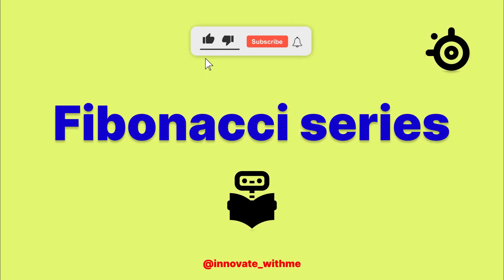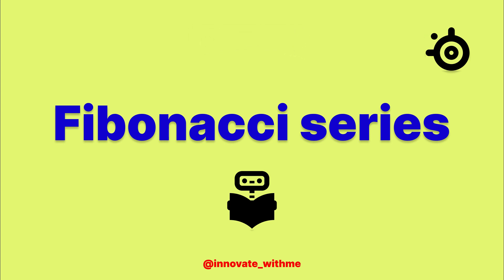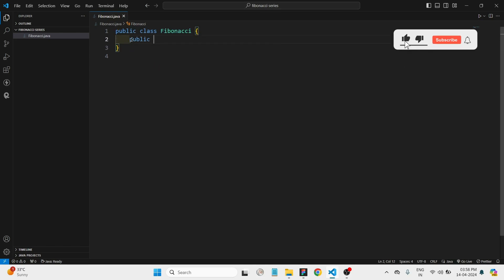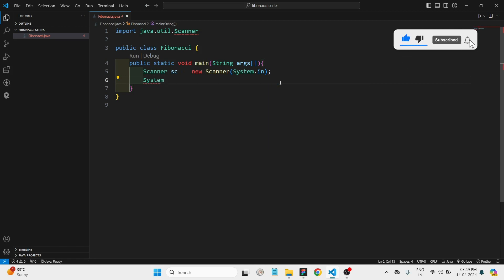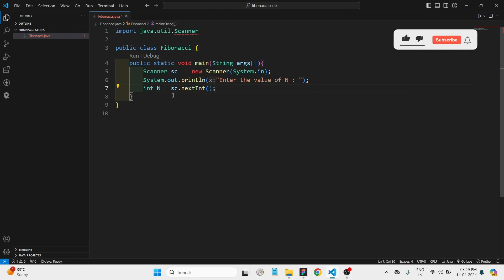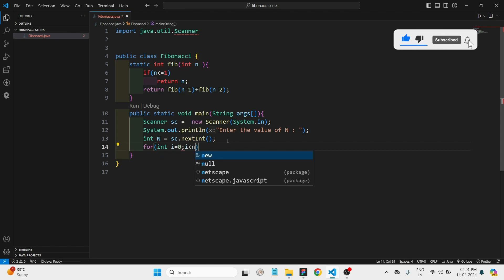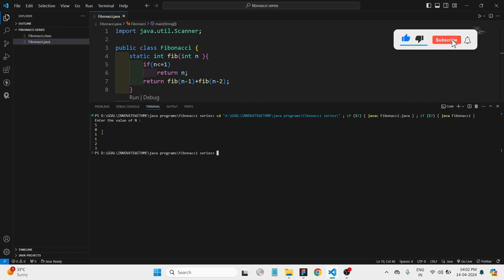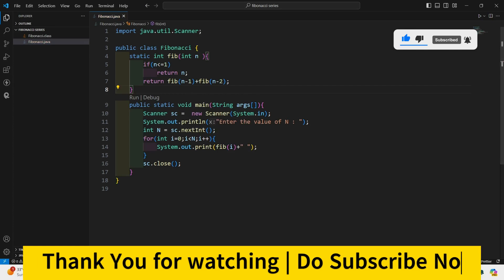Fibonacci Series in Java Using Recursion | Java Program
🔢 Dive into the world of Java programming with this tutorial on generating the Fibonacci series using recursion! Follow along as we walk you through the steps of writing a Java program to compute the Fibonacci sequence recursively. Perfect for beginners and those looking to strengthen their Java skills, this tutorial will help you understand recursion while mastering a classic programming problem.

🤝 Join us on this coding journey and level up your coding skills. Let's code together in 2024! 💻✨